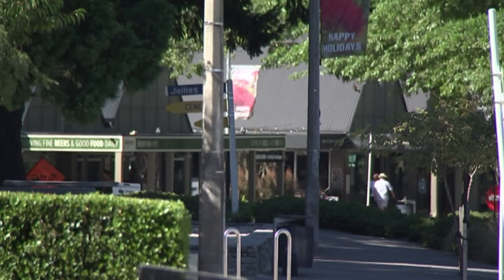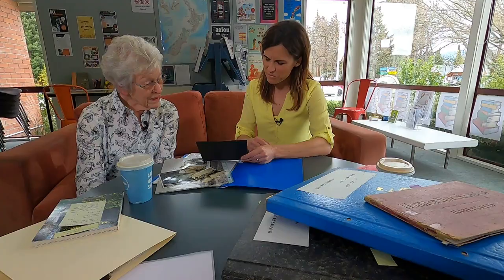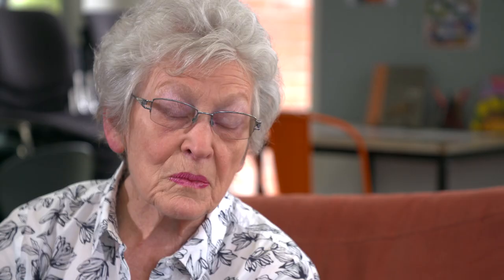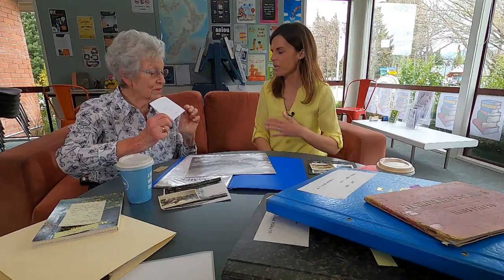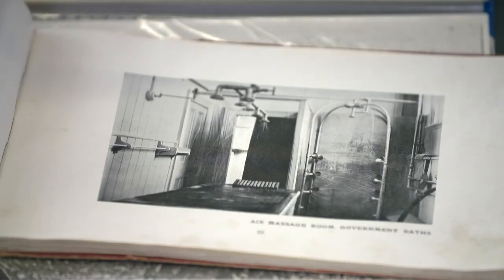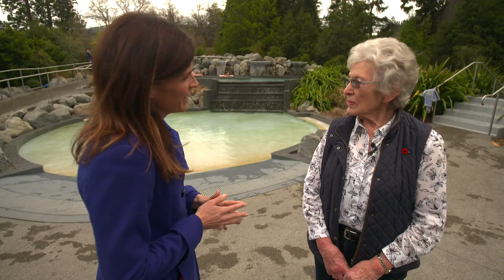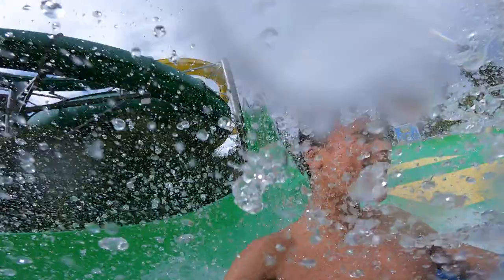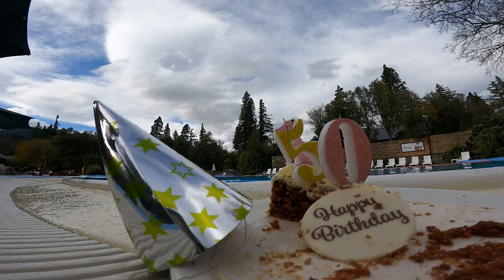Iconic Hanmer Springs hot pools celebrate 150th anniversary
As time’s passed, the town has grown and so has its pools.